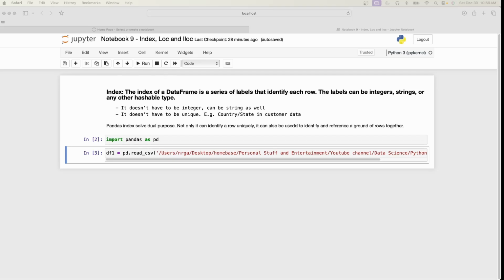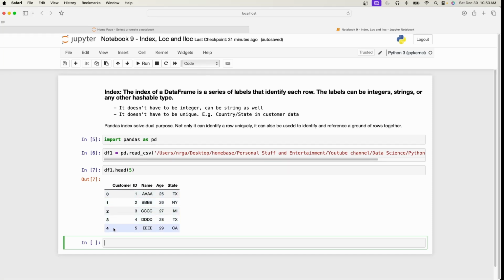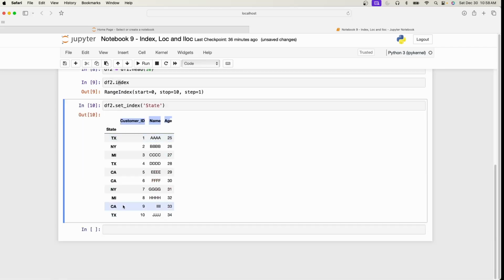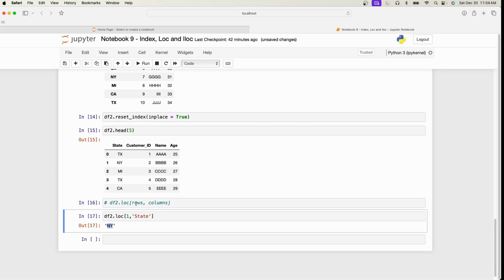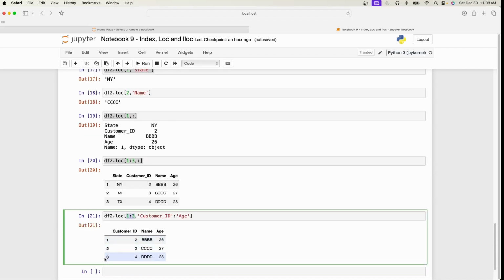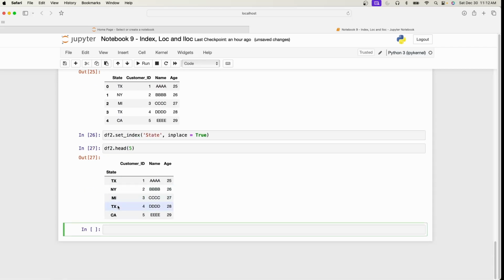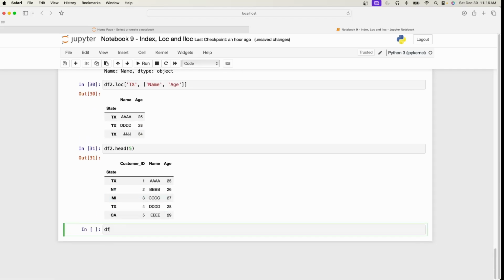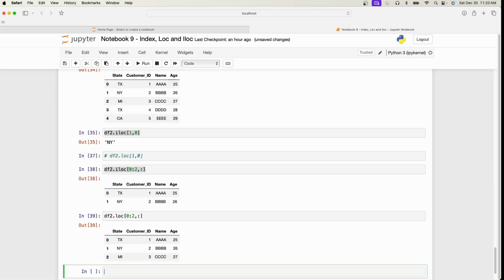Pandas DataFrames: Everything You Need to Know About Loc and Iloc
In this video, we are learning about Index, Loc and Iloc in Pandas DataFrame - The Beginner Guide for Data Scientists, Data Analysts and Data Engineer